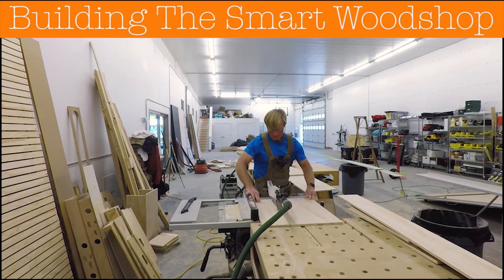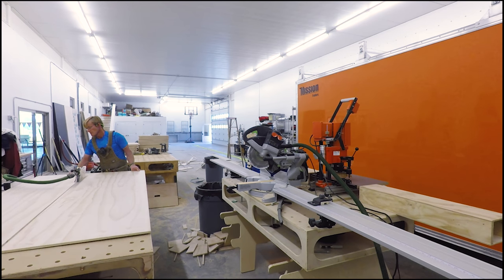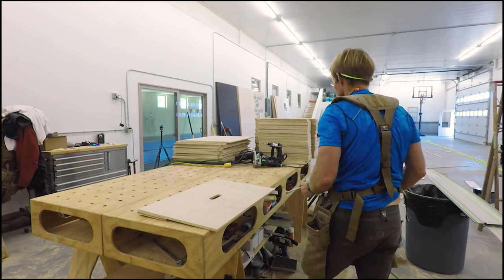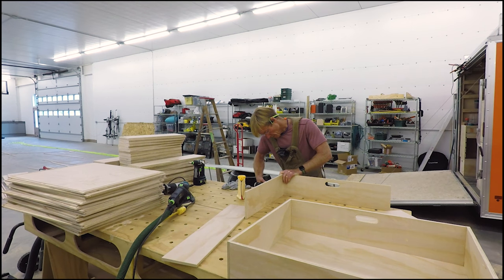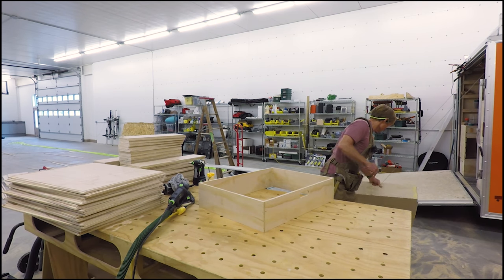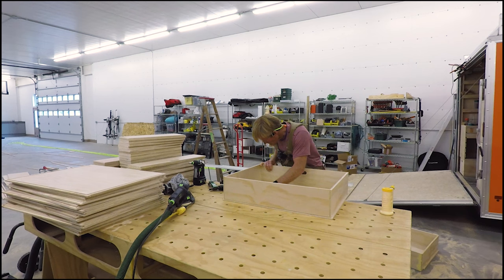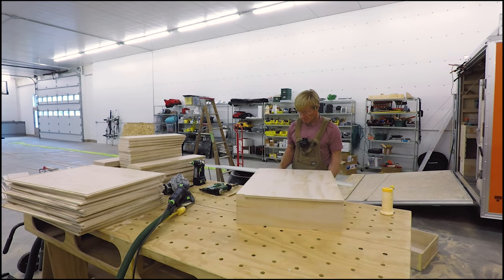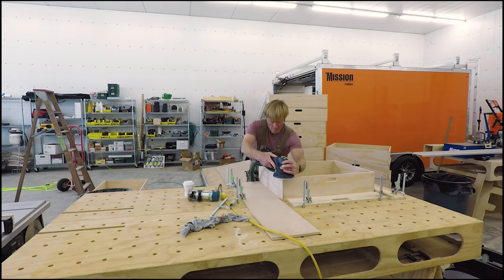Building my woodshop #26 & 27: Tall drawers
Ron’s Amazon Store.